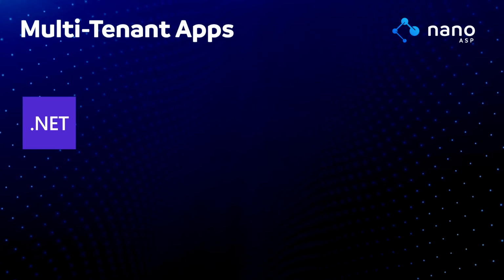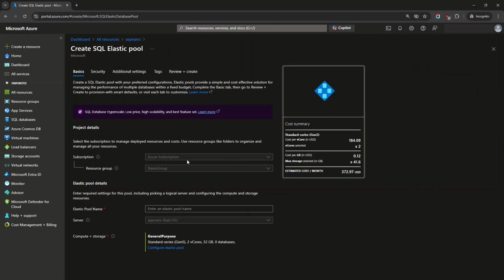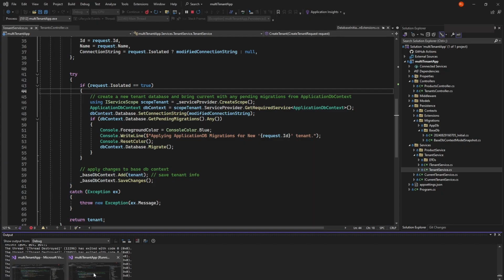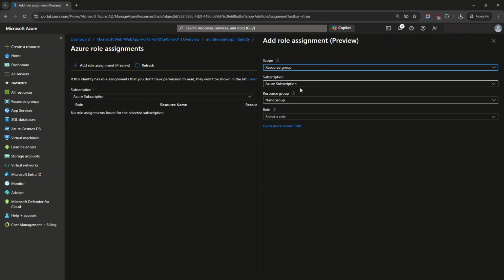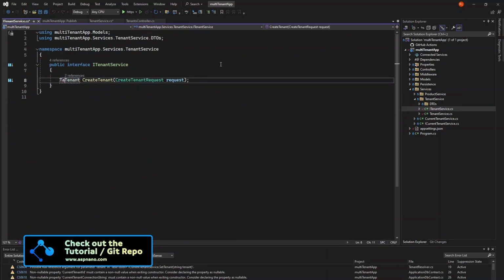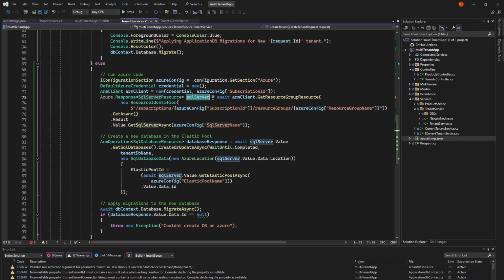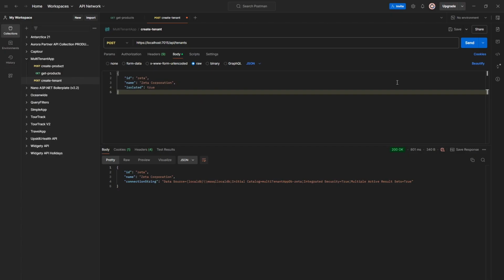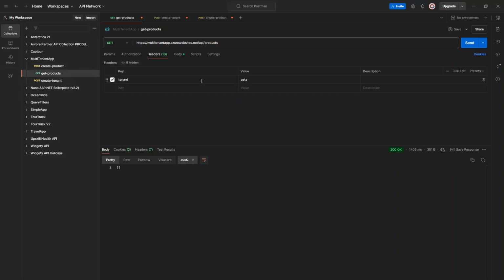ASP.NET Multi-Tenant SaaS App | Deploy Azure Elastic Database Pool | 20 Min Tutorial + GitHub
We'll publish a multi-tenant application to Azure and use an Elastic Database Pool to manage separate tenant databases.

Lean how to set up Azure resources in the cloud and within your code using Azure SDK NuGet packages. Step by step guide with accompanying GitHub source code.

In this 20 minute lesson, gain a better understanding of multi-tenant architecture. Multi-tenant architecture is essential for any SaaS or modern web application.

0:00 - Intro
0:17 - The Simple Multi-Tenant App
2:01  - Set up Azure Elastic Database Pool
3:46 - Create App Service
6:33 - Add Azure Role Assignment
7:42 - Refactor the code
13:44 - Test locally with Postman
14:25 - Publish to Azure and Test with Postman
17:30 - Resources